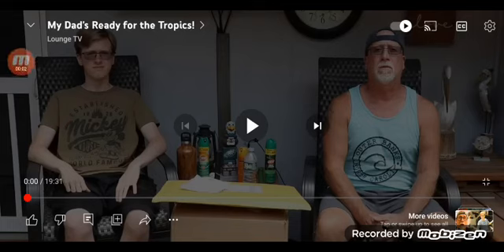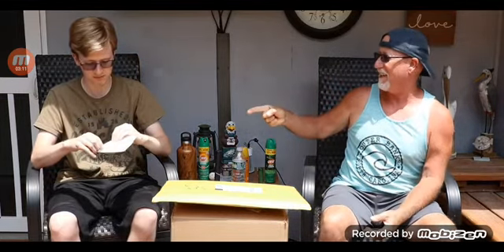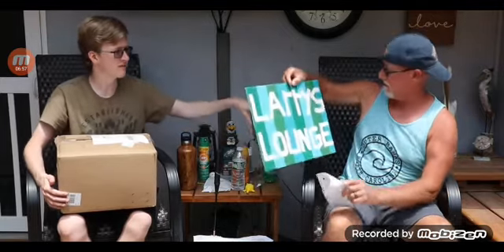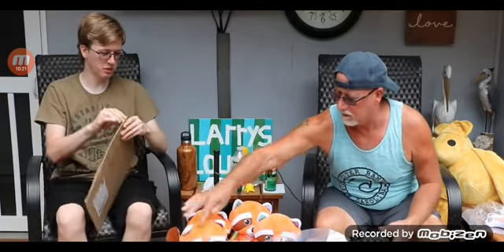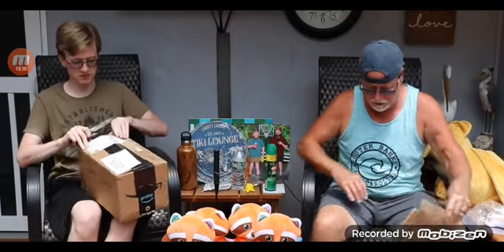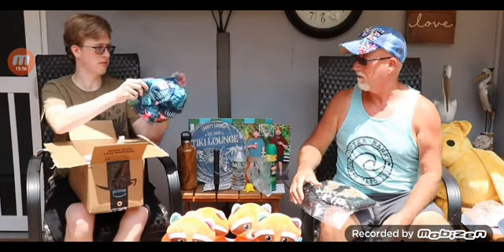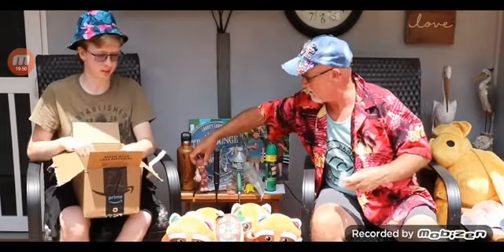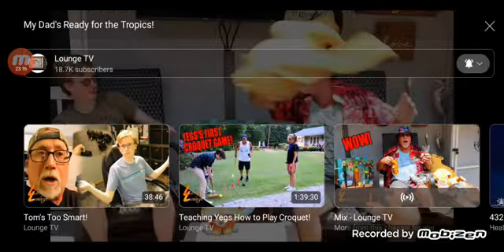Lounge TV Reaction: My Dad's Ready For the Tropics!